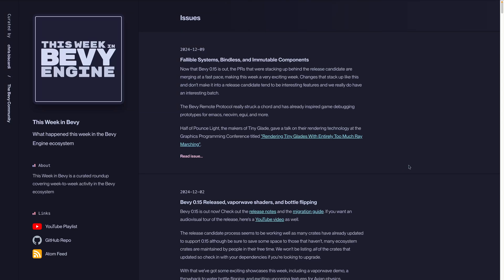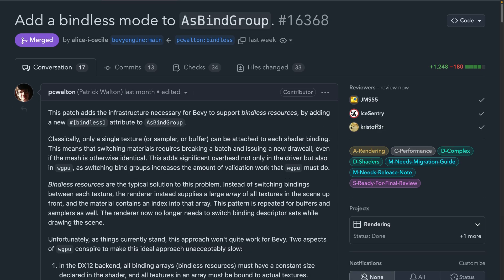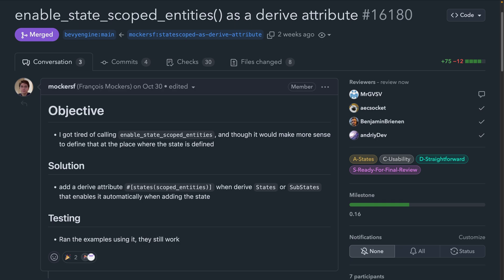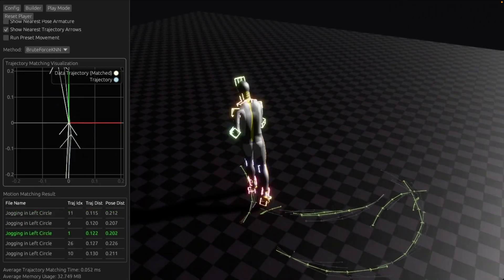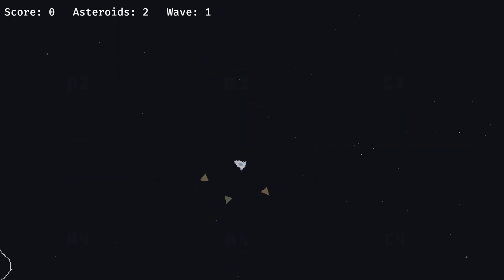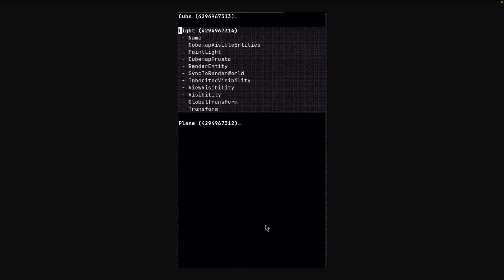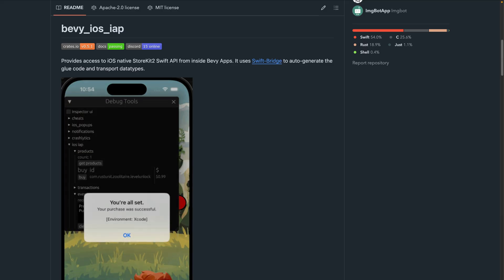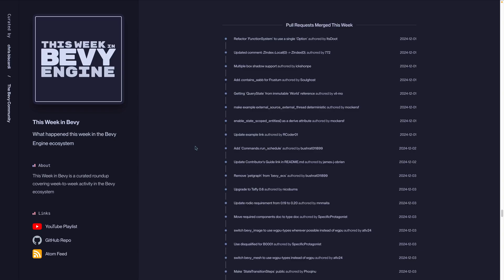Fallible Systems, Bindless, and Immutable Components - This Week in Bevy Engine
Now that Bevy 0.15 is out, the PRs that were stacking up behind the release candidate are merging at a fast pace, making this week a very exciting week. Changes that stack up like this and don't make it into a release candidate tend to be interesting features and we really do have an interesting batch.

The Bevy Remote Protocol really struck a chord and has already inspired game debugging prototypes for emacs, neovim, egui, and more.

Half of Pounce Light, the makers of Tiny Glade, gave a talk on their rendering technology at the Graphics Programming Conference titled "Rendering Tiny Glades With Entirely Too Much Ray Marching".

## Chapters

00:00 This Week in Bevy Engine
00:37 Fallible Systems
01:08 Multidraw for opaque meshes
01:28 Bindless in AsBindGroup
01:55 Immutable Components
02:40 Box shadows
02:56 StateScoped Entities derive
03:19 bevy_input_focus
03:36 Entity Cloning
03:51 misc
04:04 no_std
04:11 merge train and dogfooding
04:31 Motion Matching demo
04:40 bevy console screen
04:52 Retroid Pocket Mini
05:01 squid creatures terrain
05:22 Lumina
05:30 Water and Tile texturing
05:38 Flowfield pathfinding
05:47 sync drift
06:01 Rusteroids
06:17 bevy remote protocol in neovim
06:25 bevy spacesim
06:44 bevy remote inspector egui
06:52 Recreating Minecraft in Bevy
07:09 bevy_hui widgets
07:19 Hierarchical Pathfinding Demo
07:25 BRP in Emacs
07:42 bevy_transform_interpolation
08:08 bevy_ios_gamecenter 0.3.0
08:22 bevy_heavy
08:40 leptos-bevy-canvas
09:06 bevy_ios_iap 0.5.0
09:16 Bevy Replicon 0.29.0
09:32 iyes_progress 0.13.0
10:12 jammars
10:30 How to make a triple AAA game in rust? Playlist